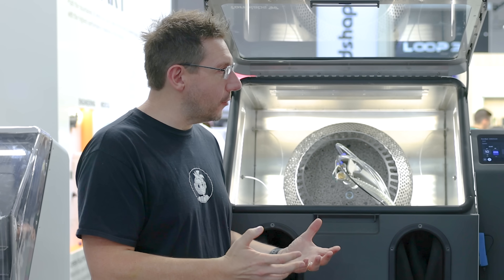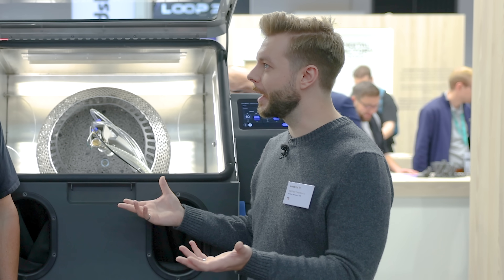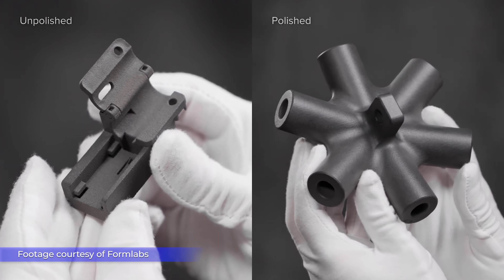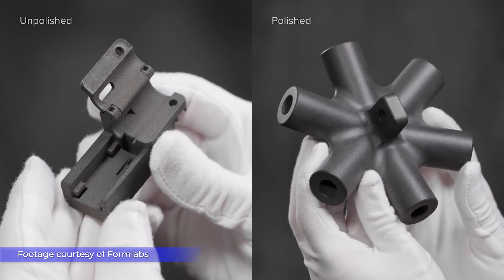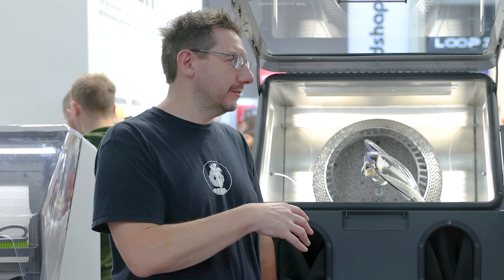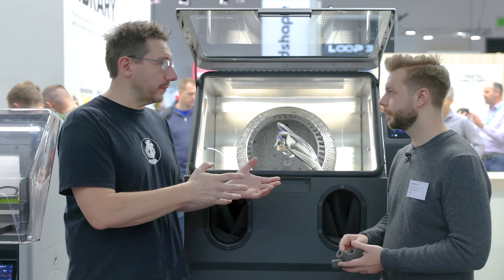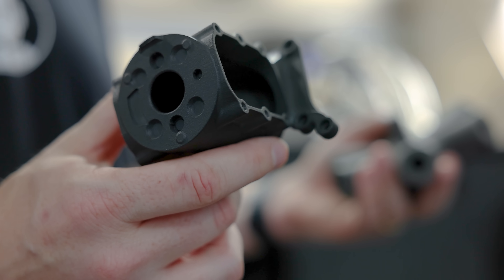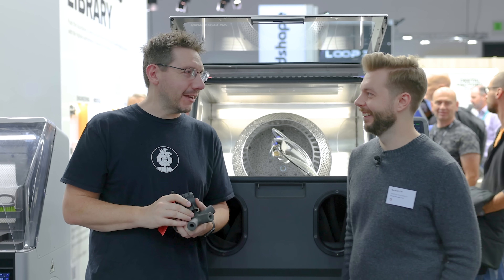CLEAN Parts AUTOMATICALLY! Formlabs FUSE BLAST at Formnext 2023!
The @Formlabs FUSE BLAST automates SLS post processing. It's MIND BLOWING. If you're familiar with SLS at all, this is going to really pique your interest!

THE TEAM! 🤟

Find Me Socially!

Want to send me something?
3D Printing Nerd
USA